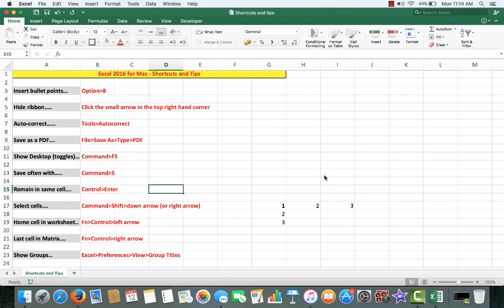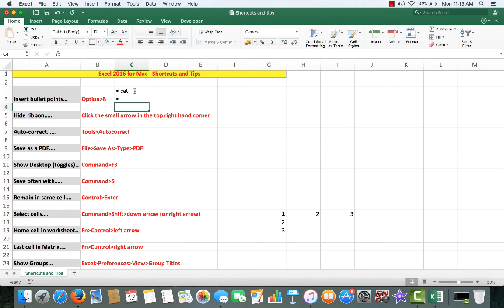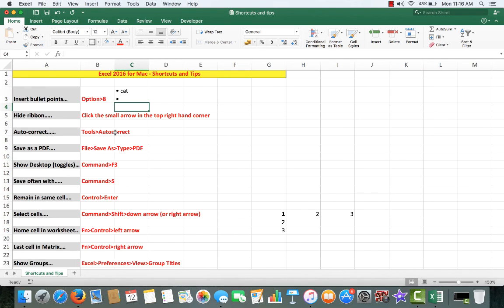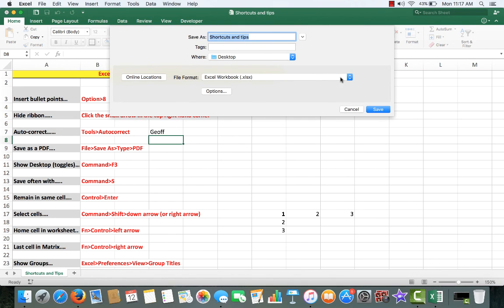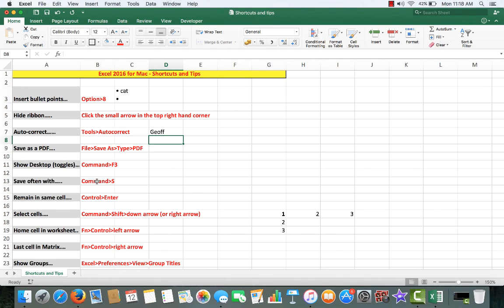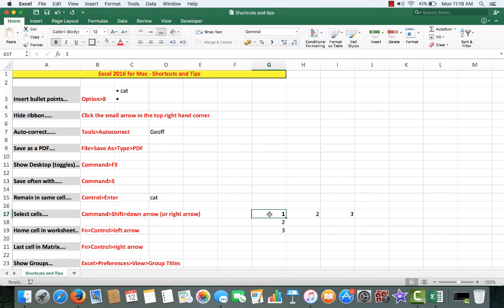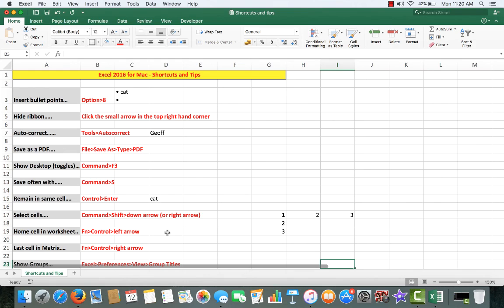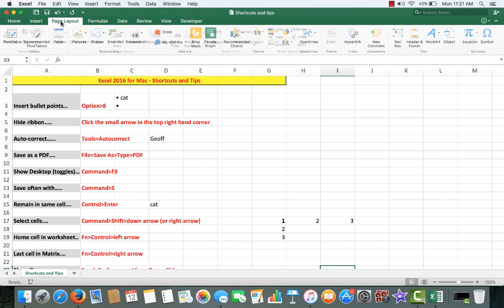Excel 2016 for Apple Mac shortcuts and tips Best viewed full screen, high res.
Shortcuts and tips to help users with their Apple Macs in Excel 2016.